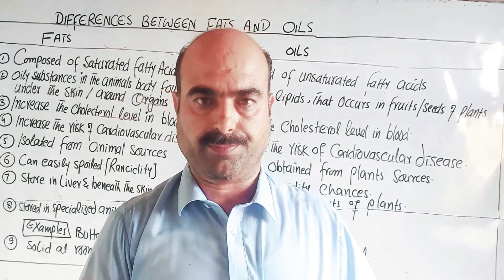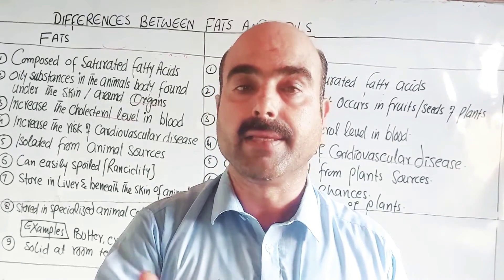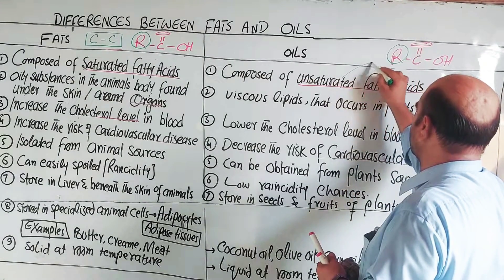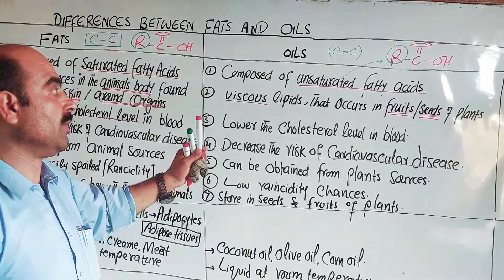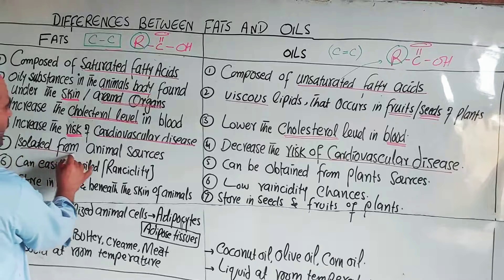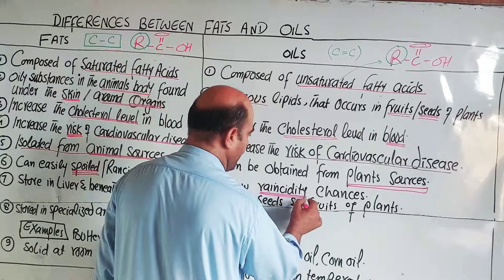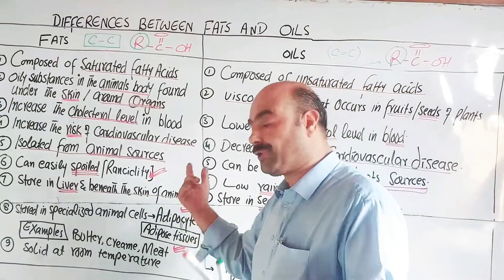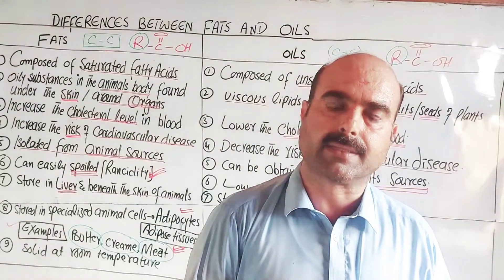Differences between fats and oils | biochemistry | Chemistry Class | Pashto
1) Differences between fats and oils
2)  why fats are solid at room
      temperature and oil is in liquid State
3)   Examples of fats and oils